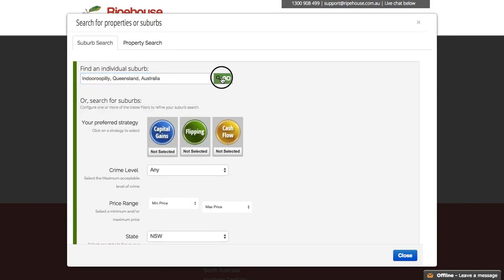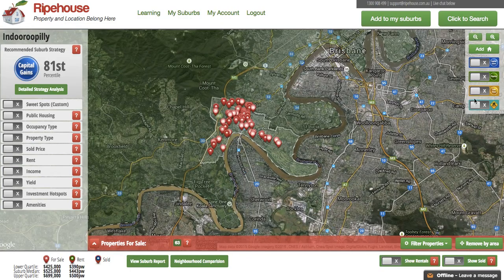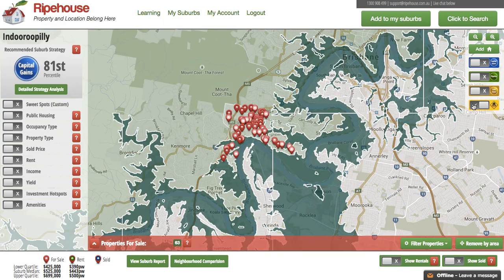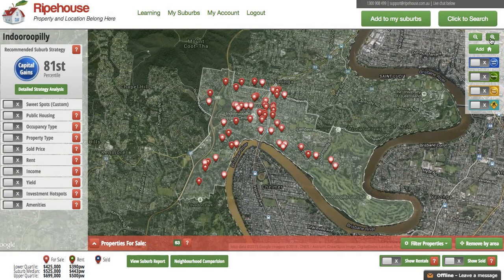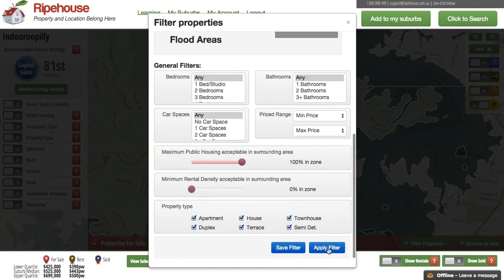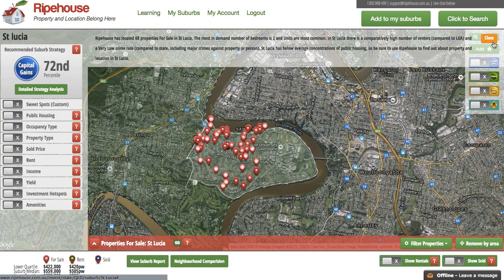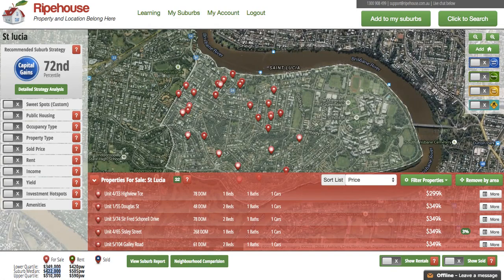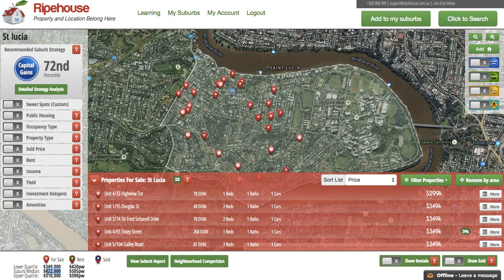Flood Zone feature release - Ripehouse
PHASE TWO has now been rolled out!

We are proud to announce that the new (much anticipated) flood zone functionality has been rolled out across your Ripehouse account.

You are now able to view flood zone overlays, applied to the Brisbane LGA (Phase one). Most importantly, and this is a first for any website in Australia, you are quickly able to filter For Sale property listings in or out of these flood zones.